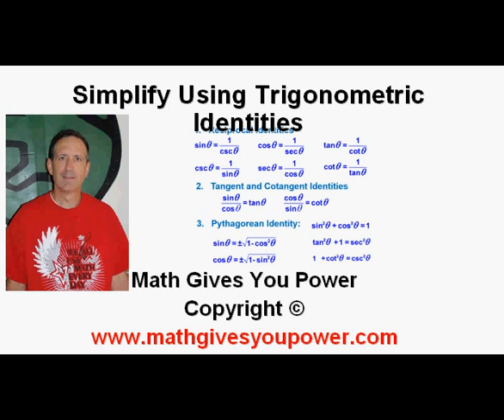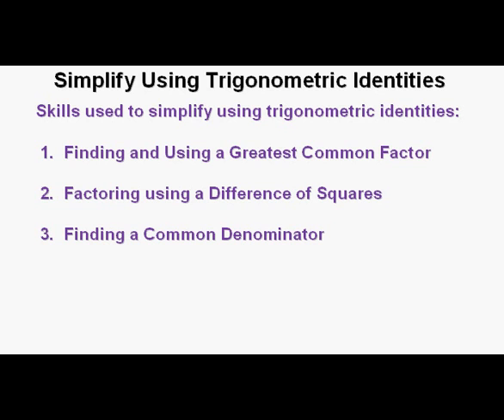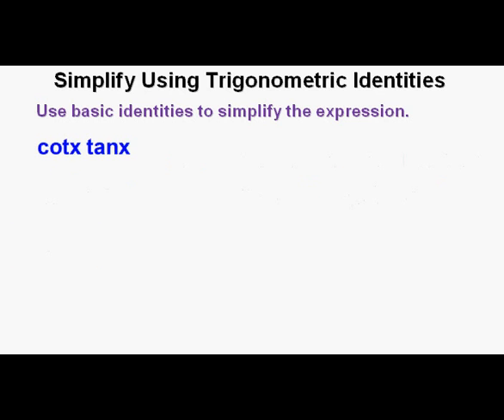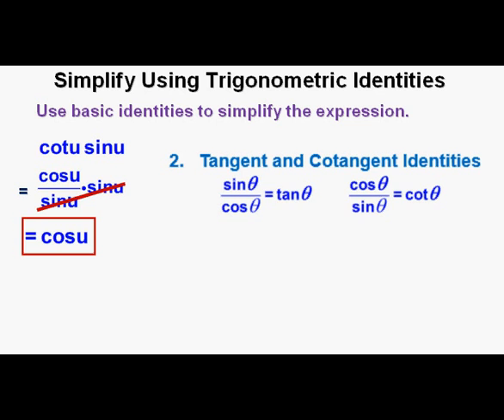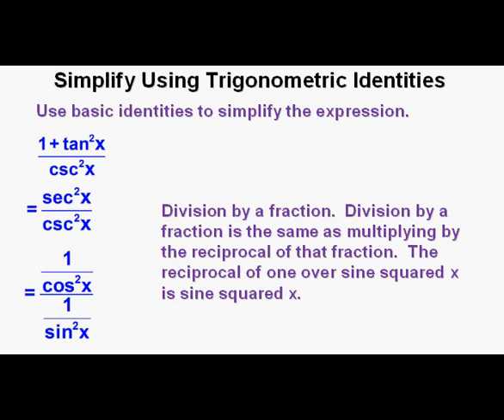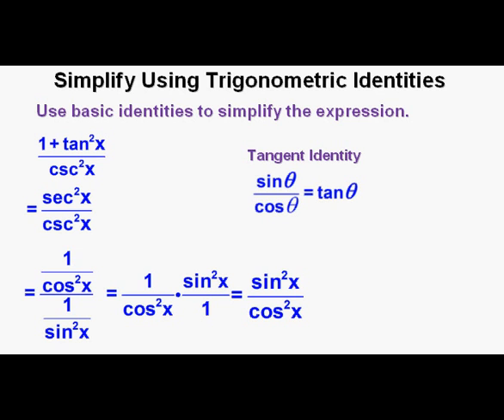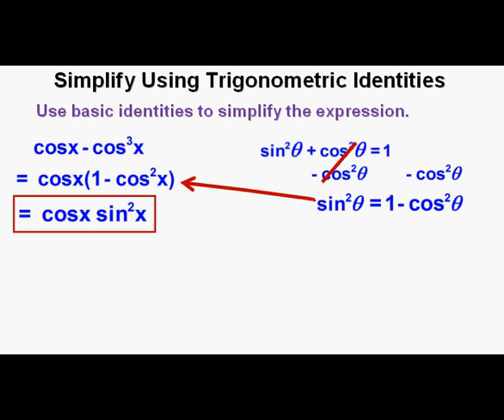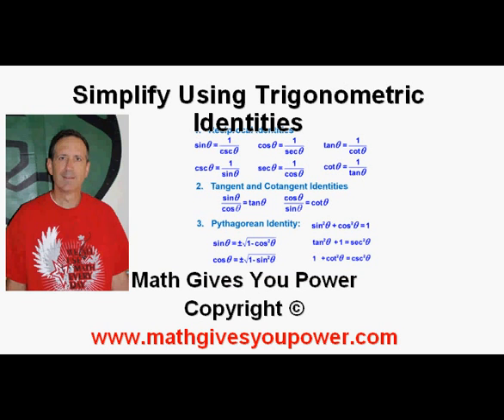Simplify Using Trigonometric Identities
This video lesson demonstrates the use of basic trigonometric identities and algebraic techniques to simplify 6 different trigonometric expressions.  The identities used are the reciprocal identities, the tangent and cotangent identities, and the Pythagorean identities.